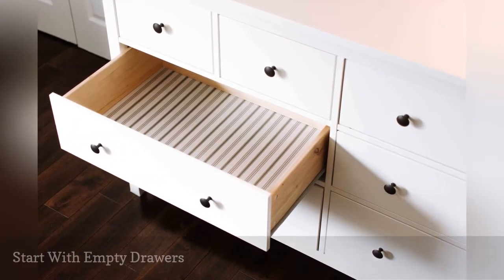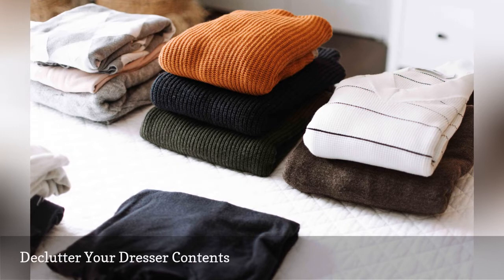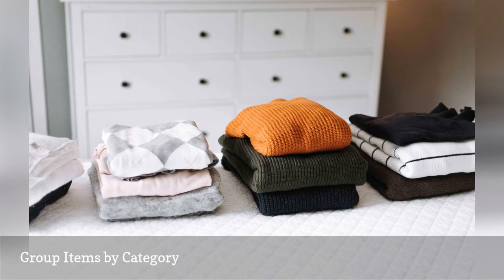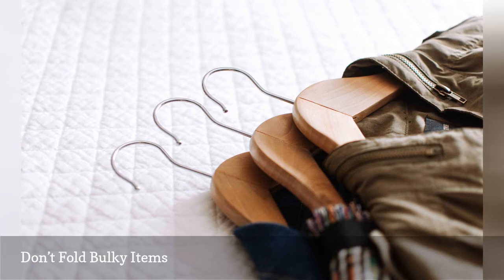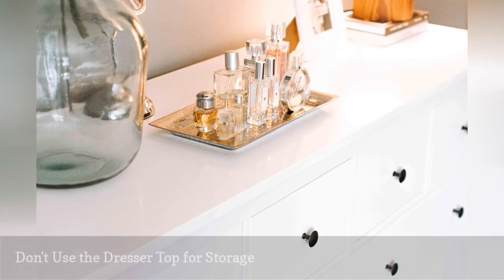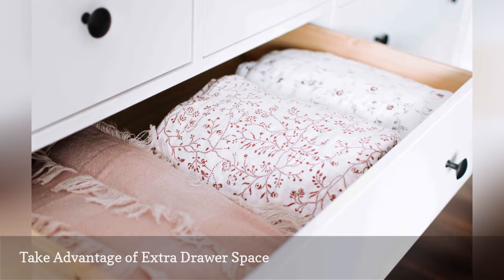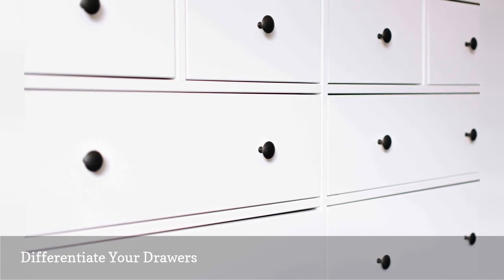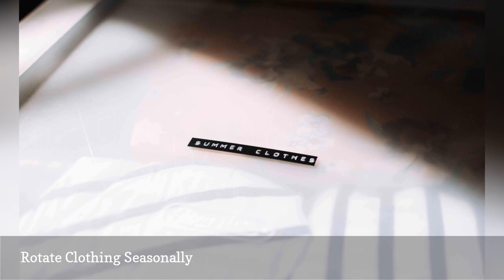10 Easy Tips To Organize Your Dresser 🛋️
Is your dresser a disaster with disorganized clothing everywhere? Learn how to organize your dresser and keep the drawers neat with these 10 tips.
0:00 - Intro
0:00:12 -   Start With Empty Drawers
0:00:21 -   Declutter Your Dresser Contents
0:00:30 -   Group Items by Category
0:00:39 -   Dont Fold Bulky Items
0:00:48 -   Use Drawer Organizers to Separate Items
0:00:57 -   Don't Use the Dresser Top for Storage
0:01:06 -   Take Advantage of Extra Drawer Space
0:01:15 -   Differentiate Your Drawers
0:01:24 -   Rotate Clothing Seasonally